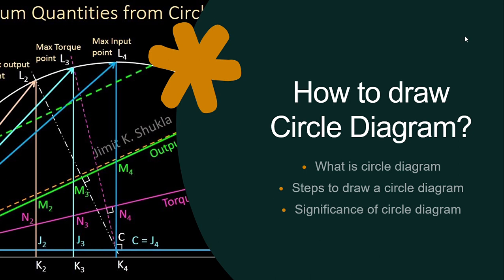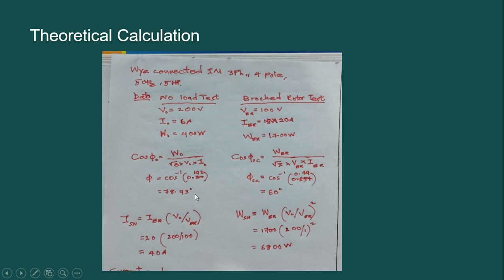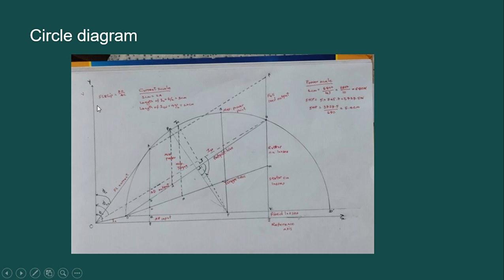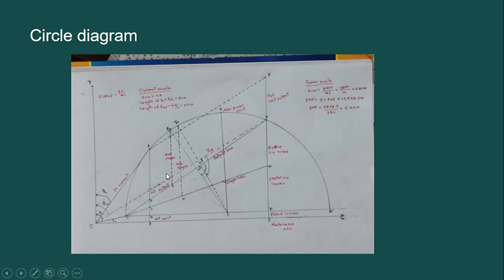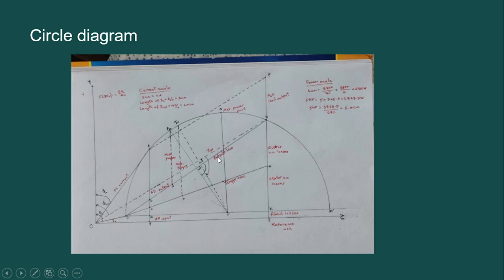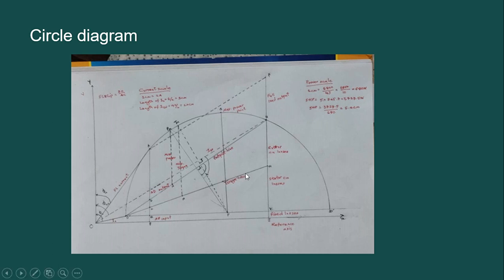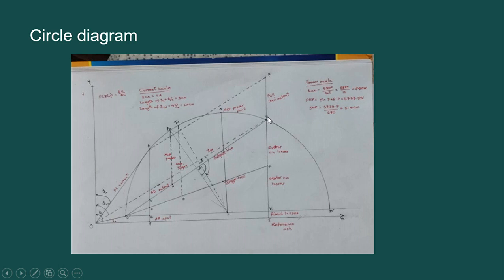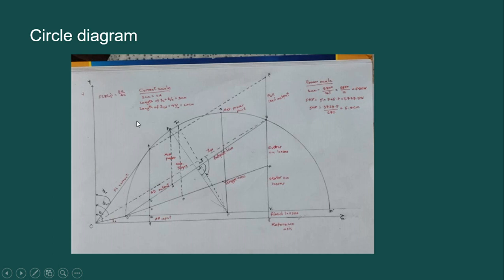Steps to draw circle diagram of three phase induction motor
A circle diagram is a graphical representation of the performance of an electrical machine. It help us to reduce the efforts than using equations to find various IM parameter
Required Test results:
                   No load test - V , I, P
                   Blocked rotor test - V,  I, P